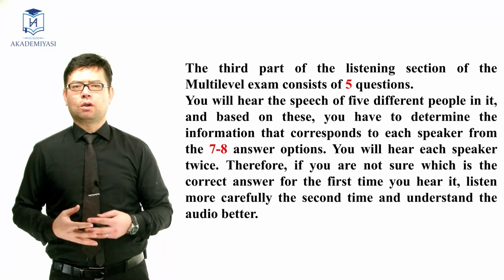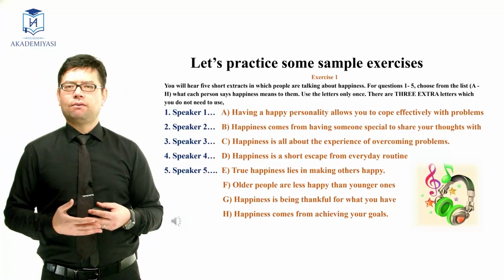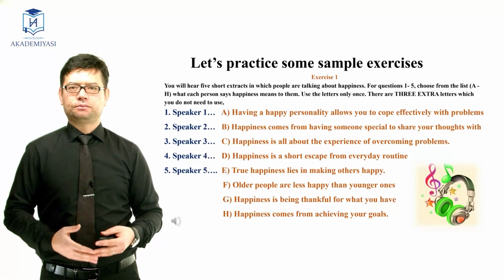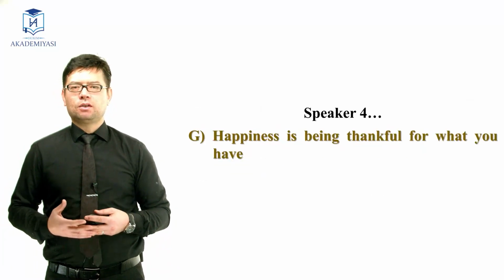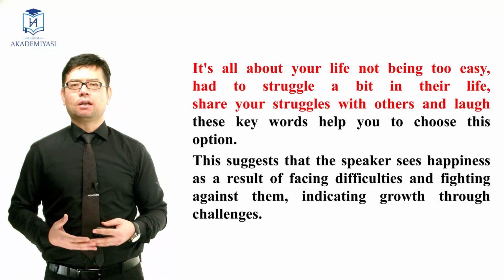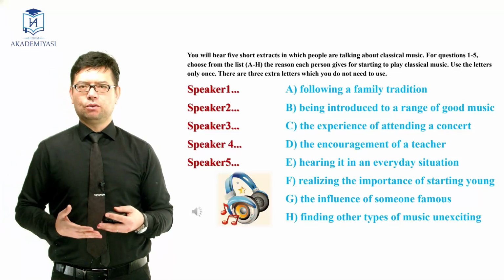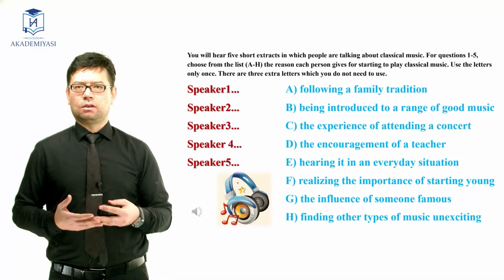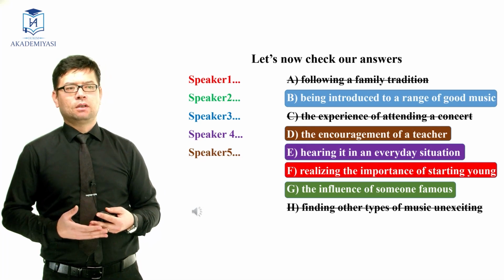Listening Part 2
Ushbu video orqali ingliz tilidagi eshitish ko'nikmasi darslari bilan tanishishingiz mumkin, va o'tilgan mavzularni takrorlab uyda qayta o'zlashtirishingiz mumkin.